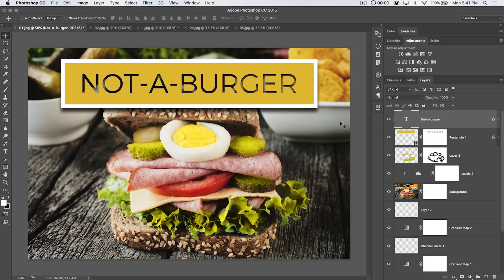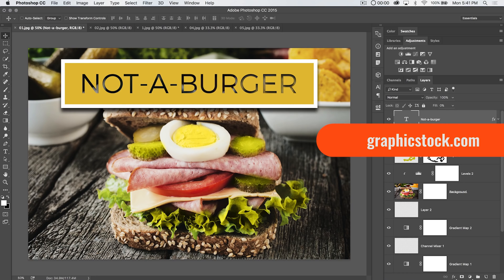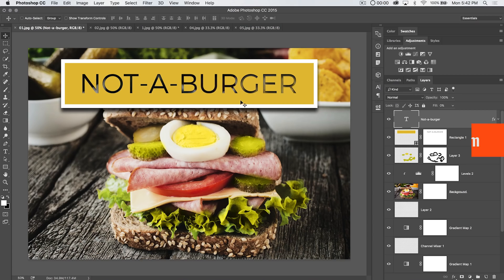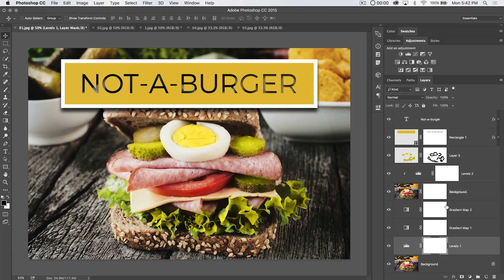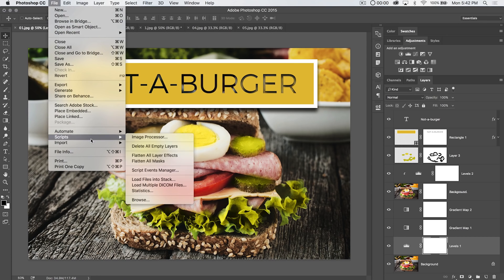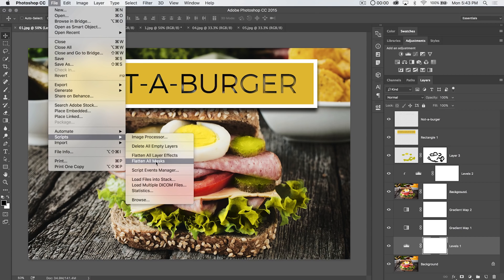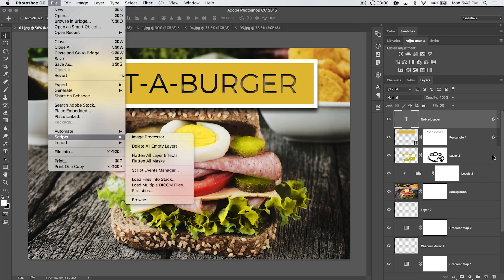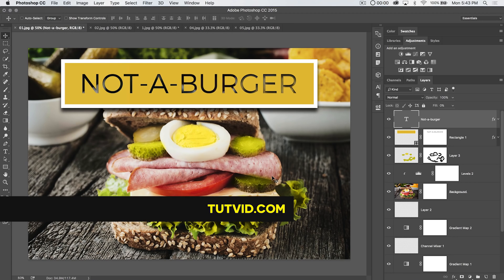Three Secret Layer Tricks in Photoshop CC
Quick delete all empty layers with one click, merge all of your layer masks into their layers with a single click, and flatten all the layer styles in your Photoshop document, again, with a single click. Learn it all in minutes in this tutorial!